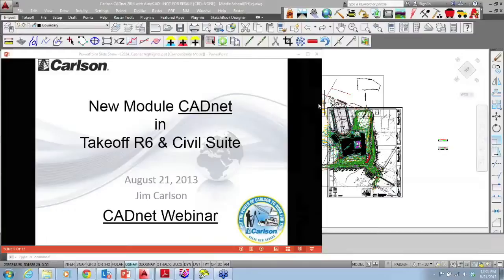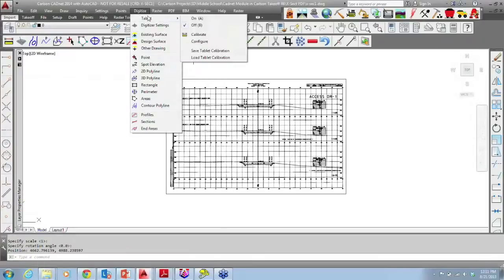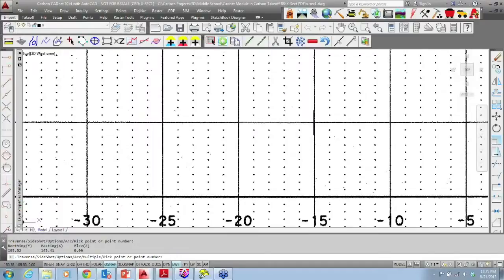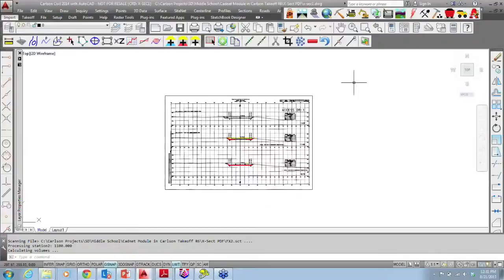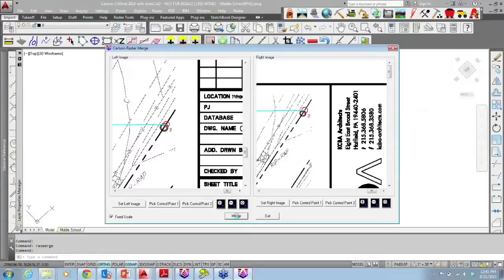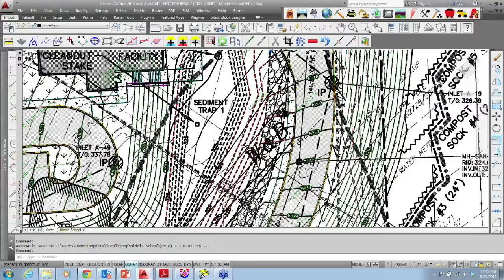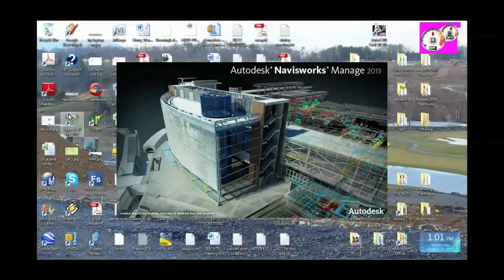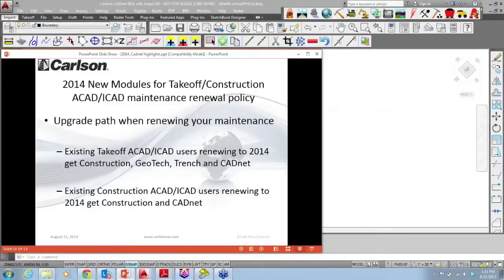All New CADnet Webinar 2014